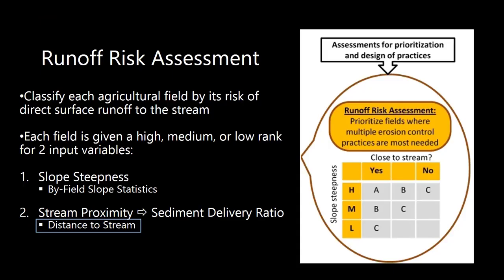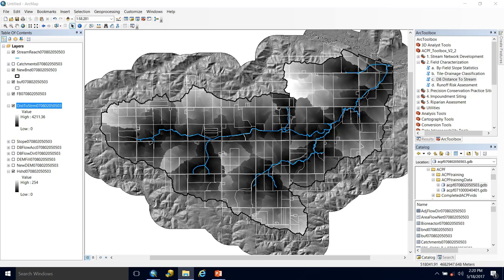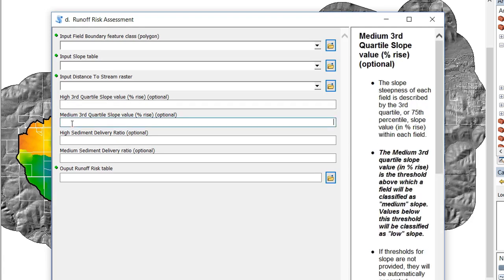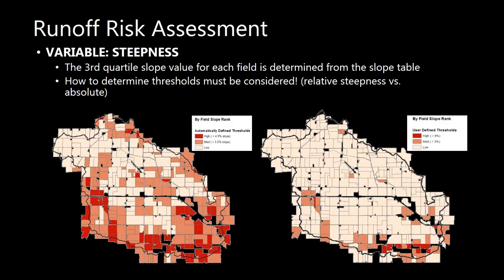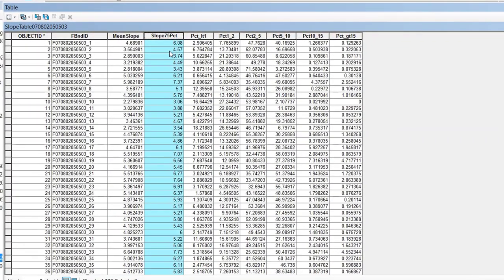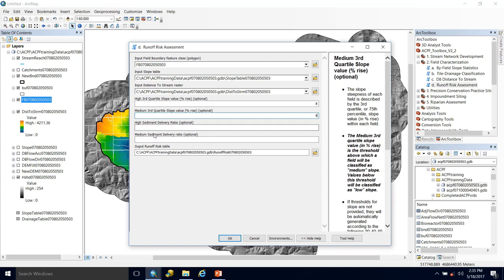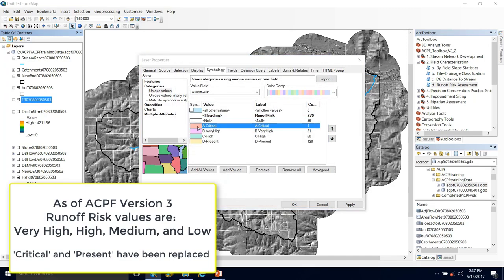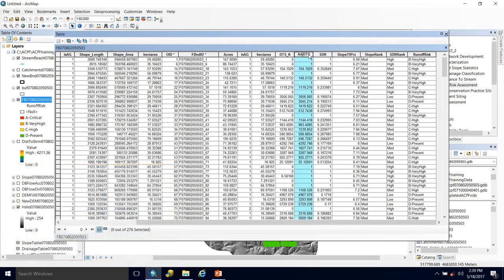(ARCHIVED 2018 VIDEO) Lecture 14: Distance to Stream and Runoff Risk Assessment Tools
Describes how to run the ACPF Distance to Stream and Runoff Risk Assessment Tool in ArcMap.